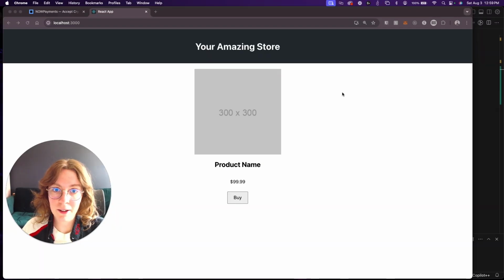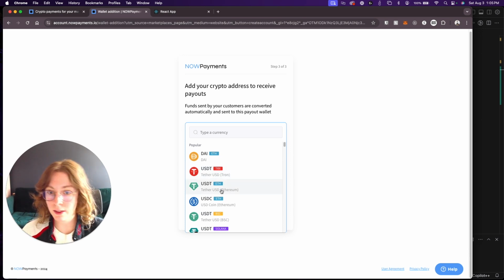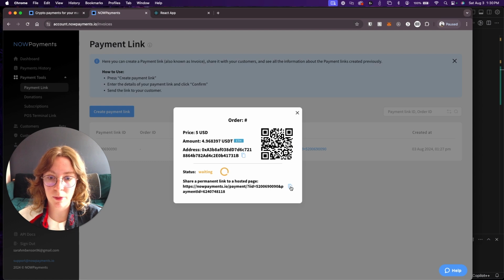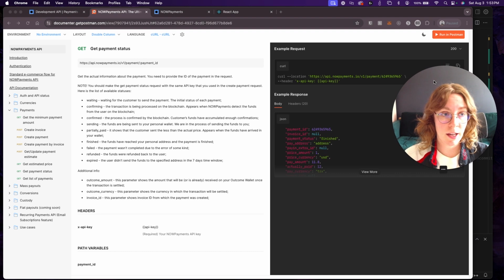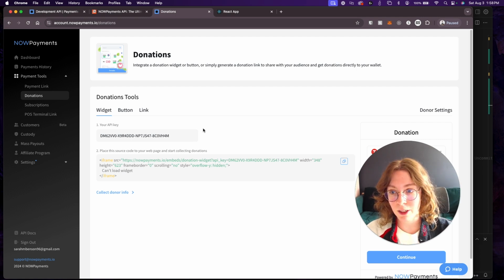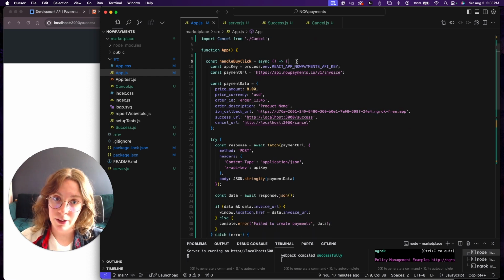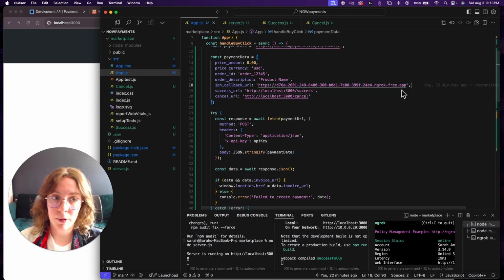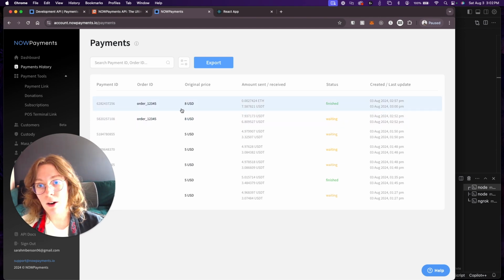Is Your Payment Flow Killing Profits? NOW Payments Can Save You!